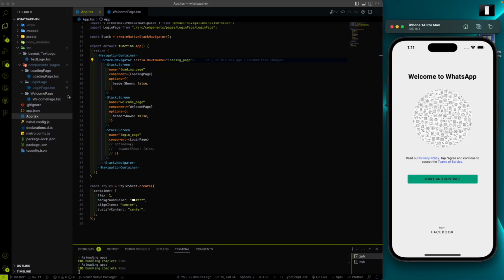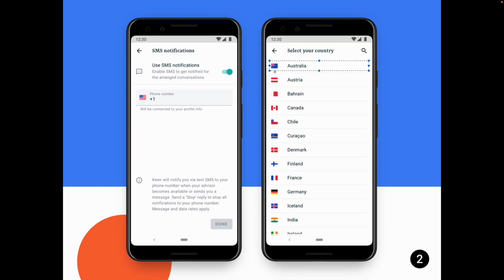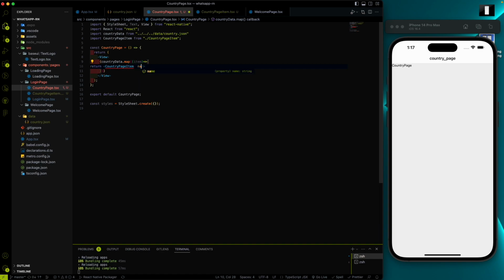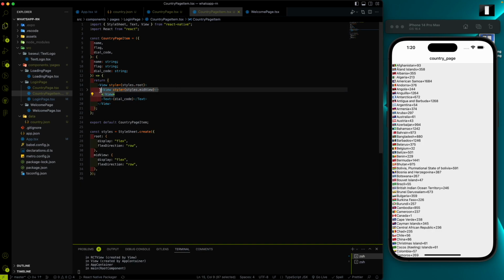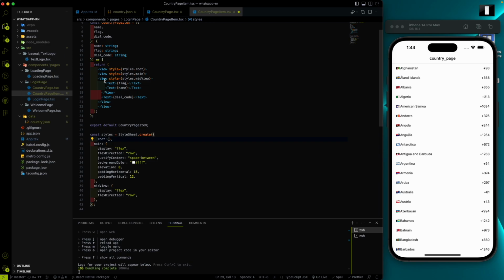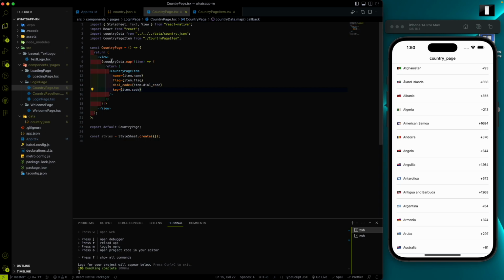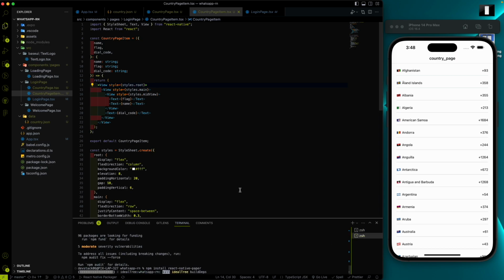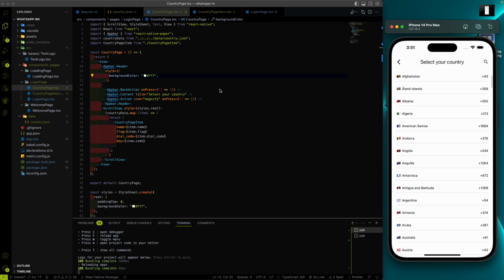React Native - Working on the country page || Typescript || Whatsapp clone 06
In this video, we are going to work on the country page of whatsapp clone with react native, typescript.